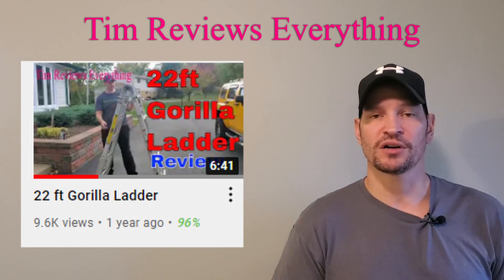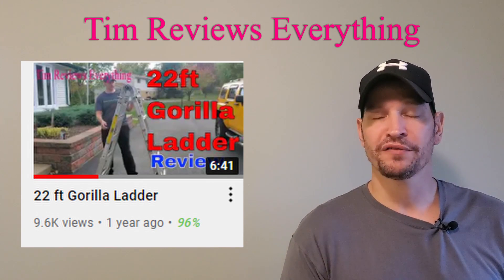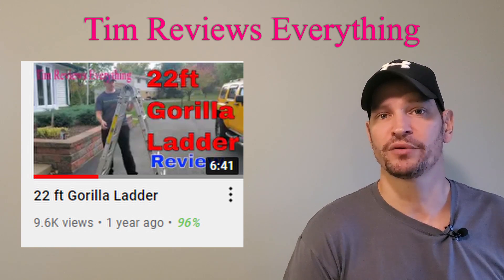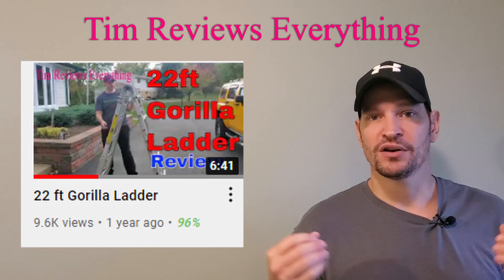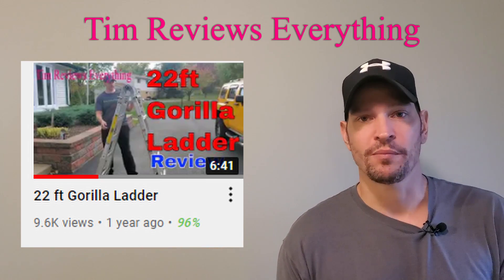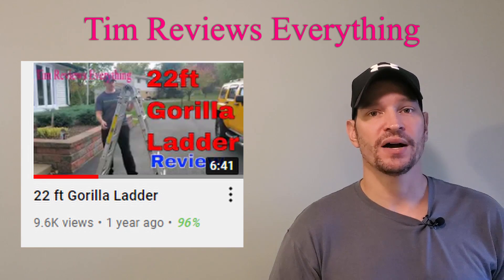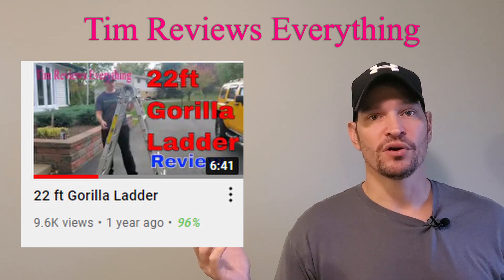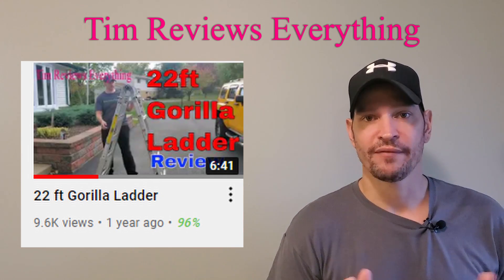Quick Updates Gorilla Ladder 1 yr Later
Tim Reviews Everything
Gorilla Ladder Review